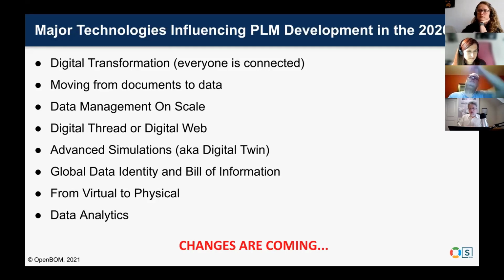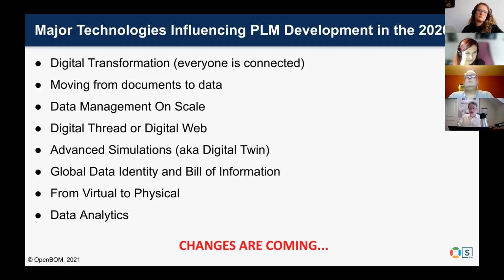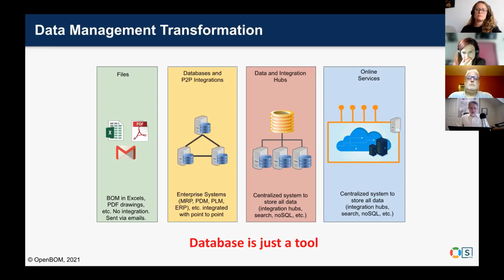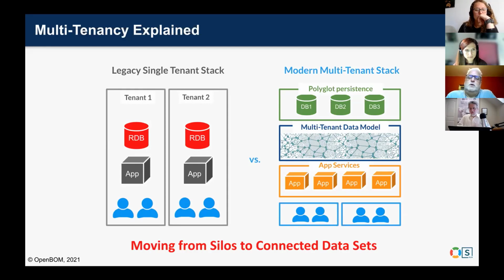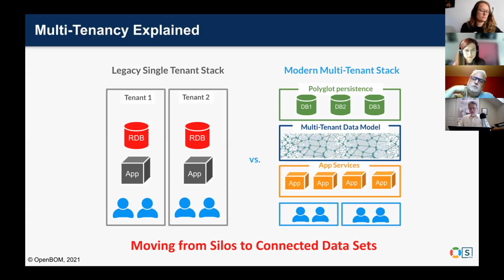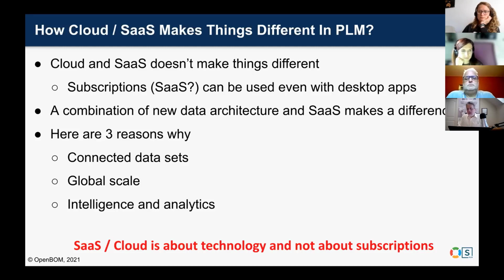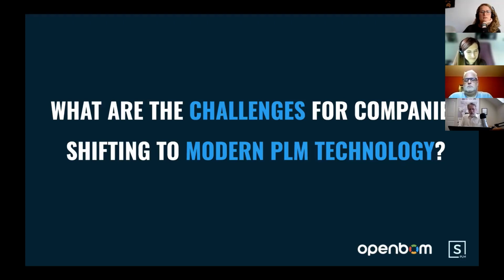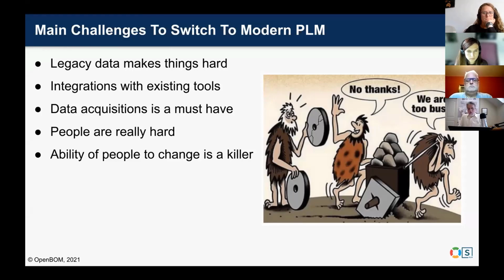Demystifying Modern PLM - Technology: Understanding the Characteristics of Modern PLM Software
This is the recording of the first of a four-part virtual webinar series co-hosted by Share PLM and OpenBOM called Demystifying Modern PLM!

In all of the sessions of this web event, Oleg Shilovitsky, the co-founder of OpenBOM™, a leading SaaS digital network-based global platform, and Helena Gutierrez, who is the co-founder of Share PLM, a leading education technology company, will focus on sharing their knowledge and experience of developing modern PLM systems. In this session we will also hear from Chris Chaulk, the Chief Architect at OpenBOM.

In today’s session we will discuss Technology: Understanding the Characteristics of Modern PLM Software. In this session Oleg will guide you through the components of modern PLM technology. He will help you understand the difference between new, flexible tools and traditional, monolithic systems.

Chapters:
0:00 Introduction and Welcome
0:43 Overview of the Virtual Series
1:27 Session Agenda and Q&A Information
2:16 Introduction of Speakers and Today's Focus
2:42 Overview of the Four-Part Webinar Series
4:27 Exploring the Evolution of PLM Technologies
5:17 The Four Generations of PLM Systems
10:41 Recognizing Different Phases of PLM Systems
13:06 Major Technologies Influencing PLM in the 2020s
18:49 Marketing vs. Real Technological Changes in PLM
20:21 The Role of Databases in PLM
24:51 Foundations of Modern Data Management Technologies
26:25 Polyglot Persistence and Multi-Tenancy Explained
30:08 Conclusion and Next Steps in the Series